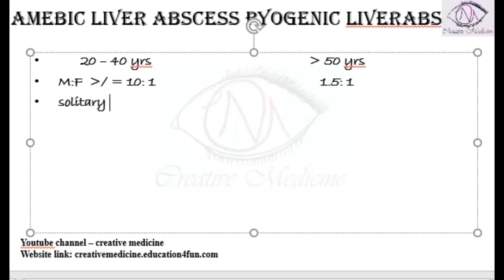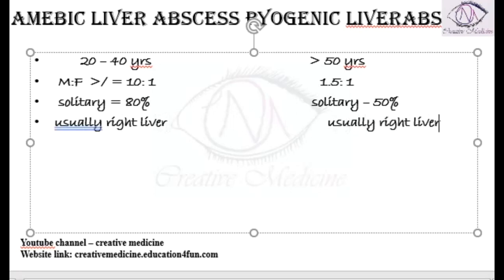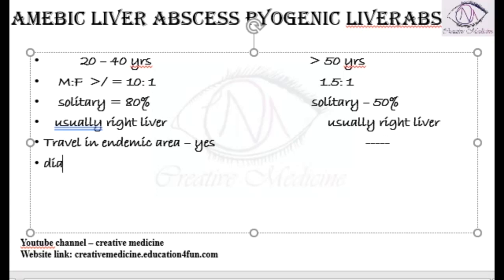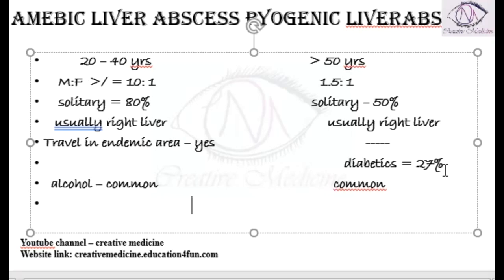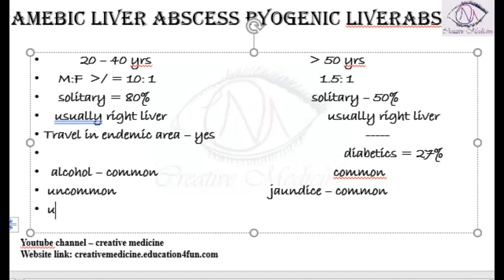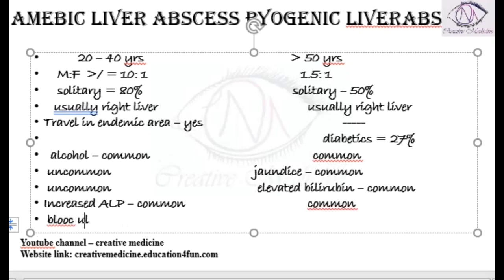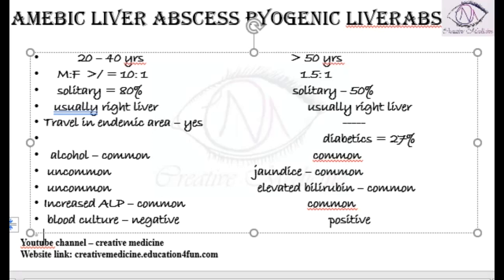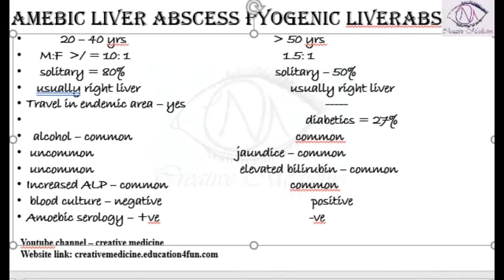Lec 6 Amoebic Liver Abscess Vs Pyogenic Liver Abscess